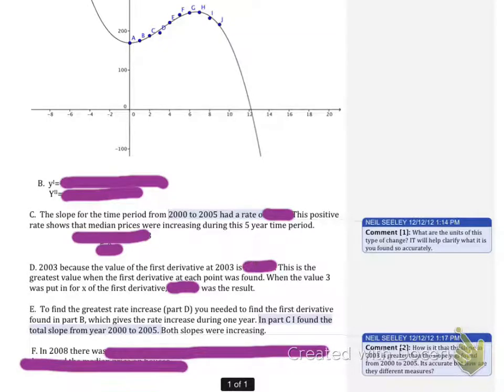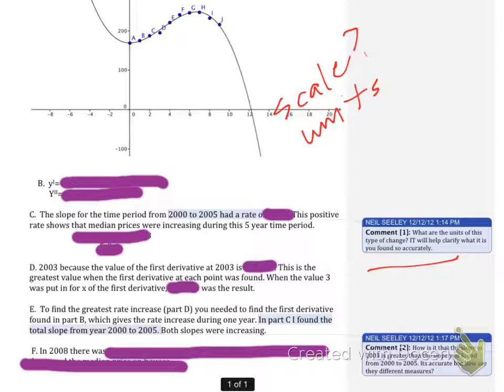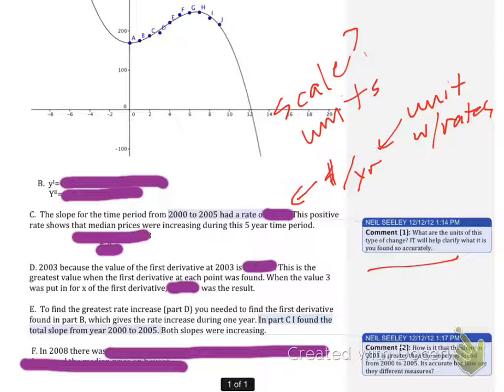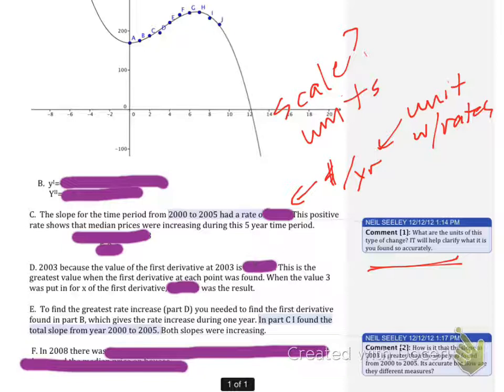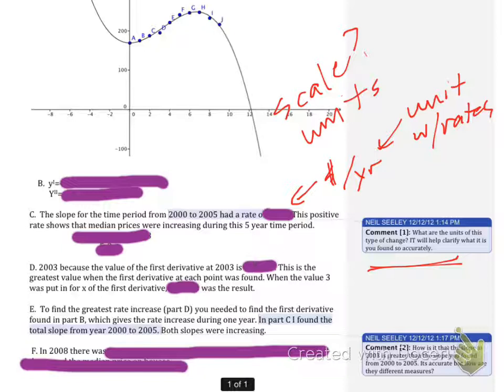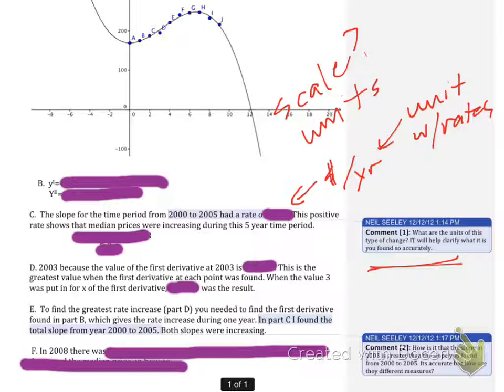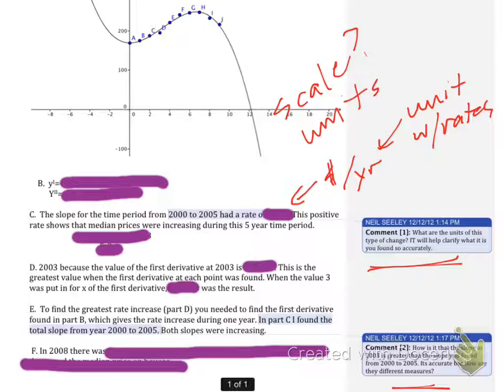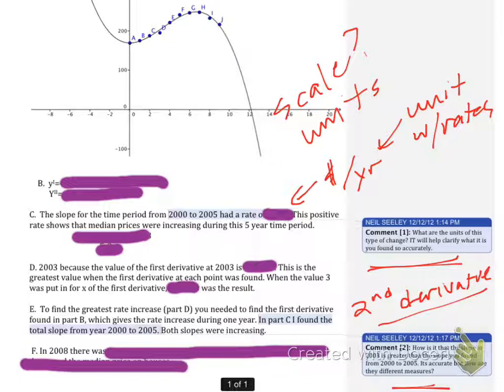critique of a house price project